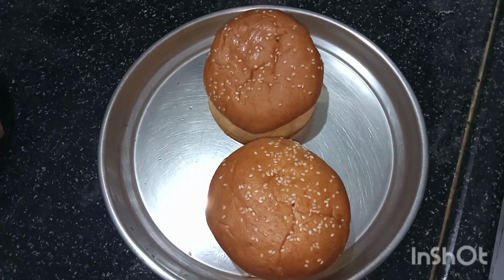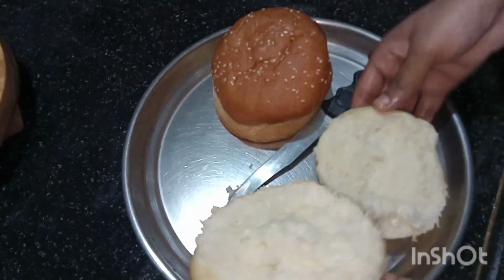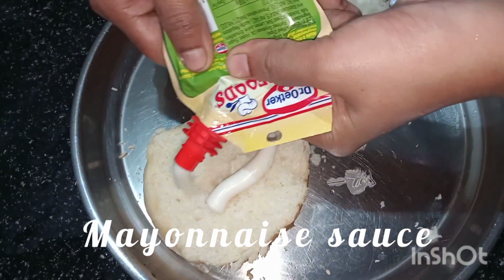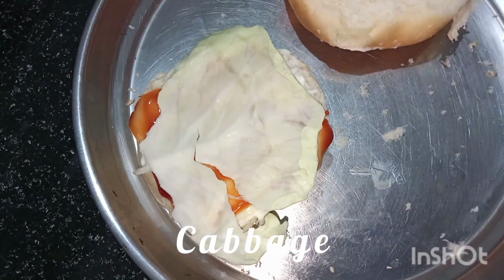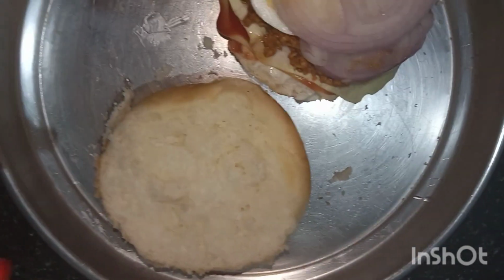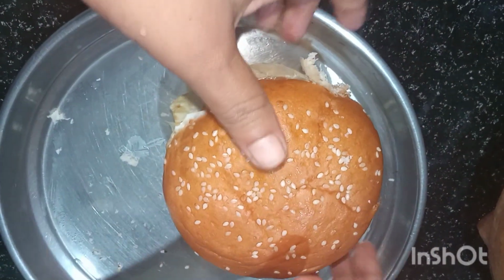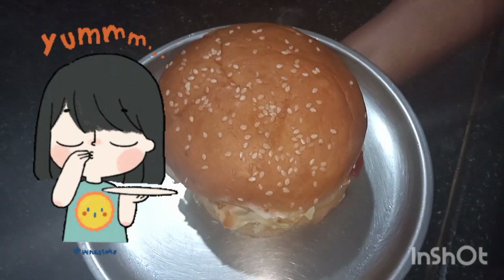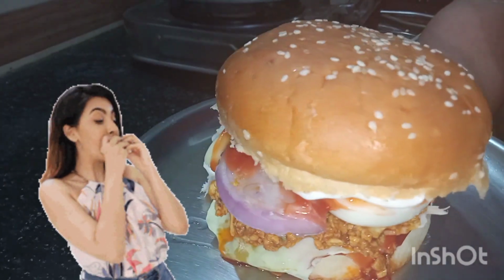Chicken burger at home